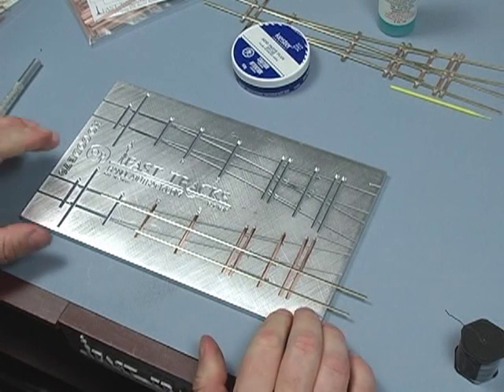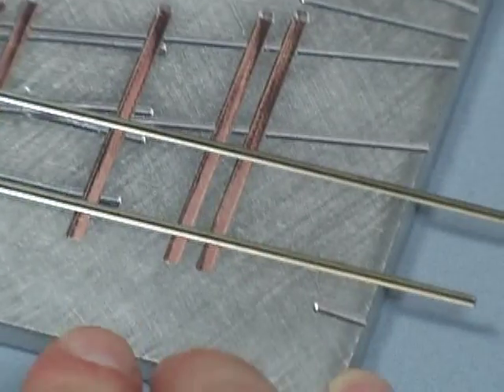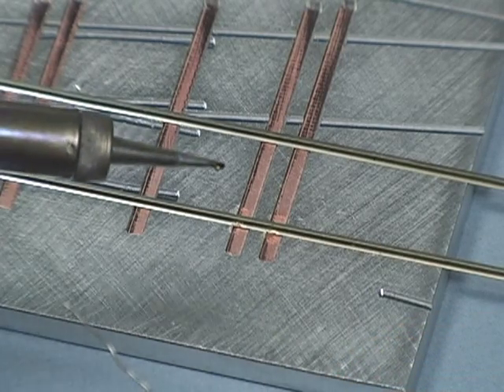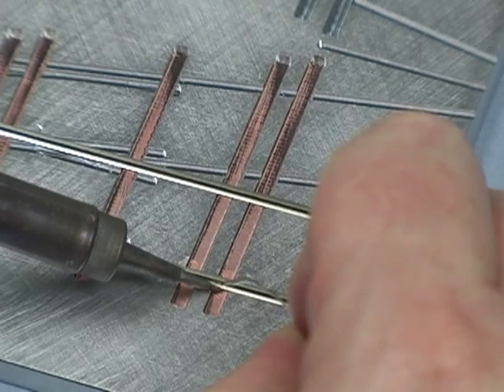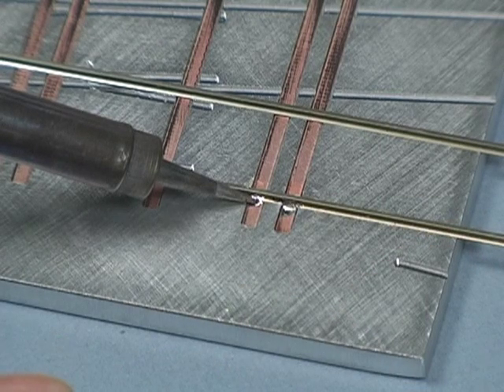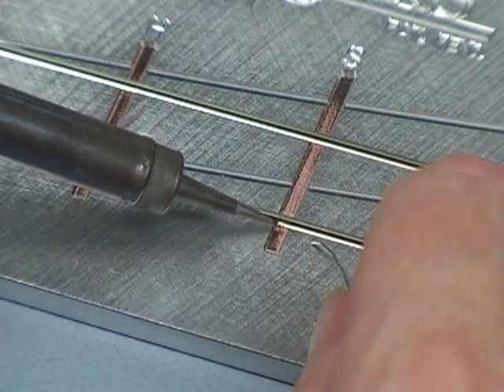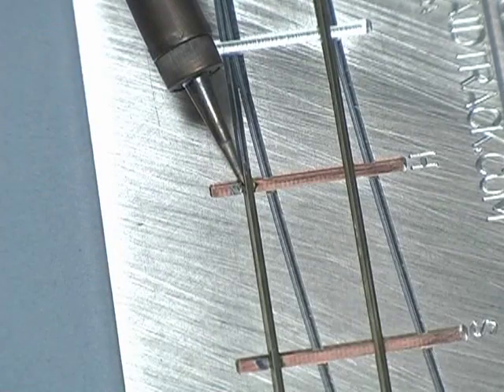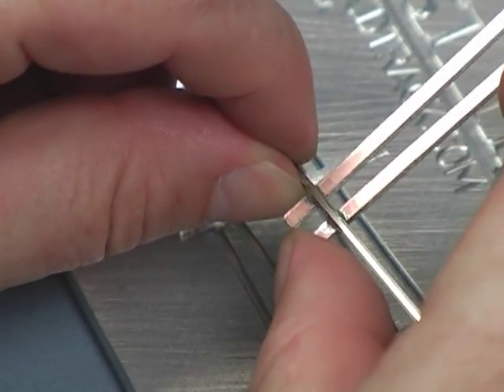Soldering Trackwork Using Acid Based Flux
Here we demonstrate how to solder trackwork in a Fast Tracks assembly fixture using acid based solder flux and small diameter solder with a 35 watt pencil tip soldering iron. Be sure to watch the entire video for numerous valuable tips to ensure soldering success.

We have also produced a video that demonstrates how to solder trackwork using SuperSafe, low acid flux.